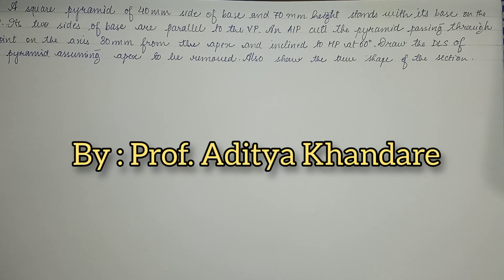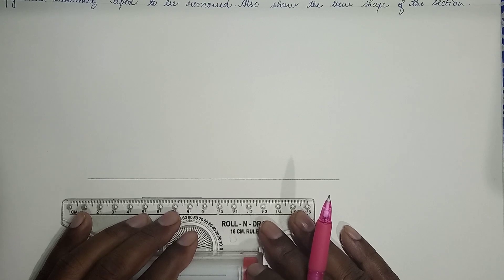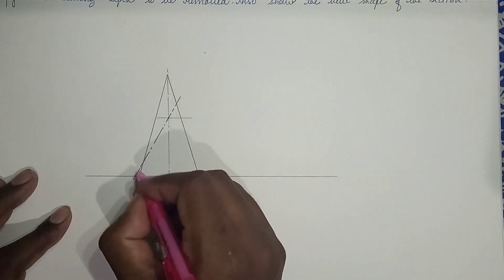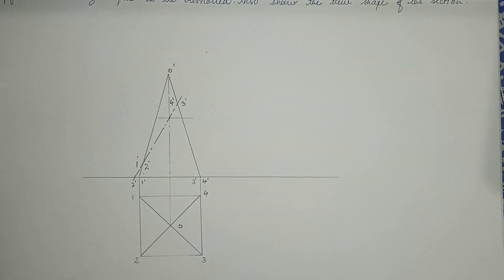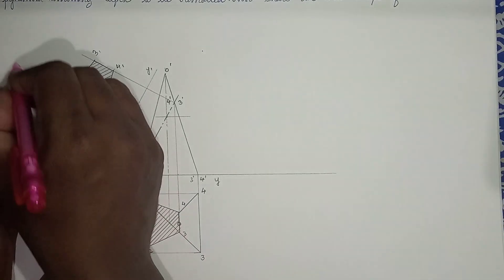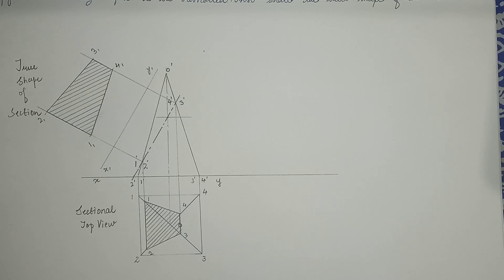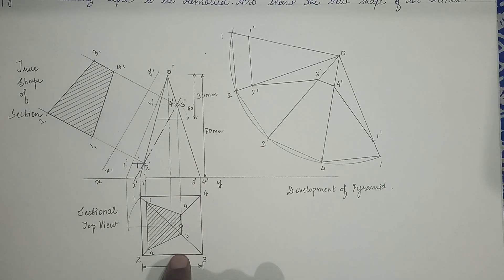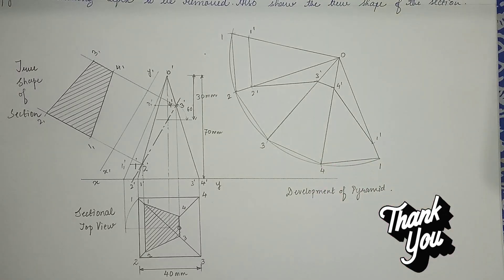Sections of Solids & DLS of square Pyramid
Engineering drawing/ engineering graphics/engineering drawing for first year / engineering graphics important question /ITI drawing /adityakhandare/drawing/problems on ED/easy method/drawing tutorial/first sem /second sem/polytechnic/diploma / civil / mechanical engineering